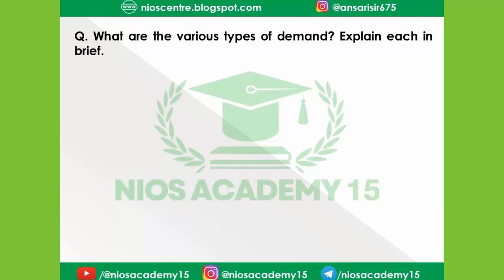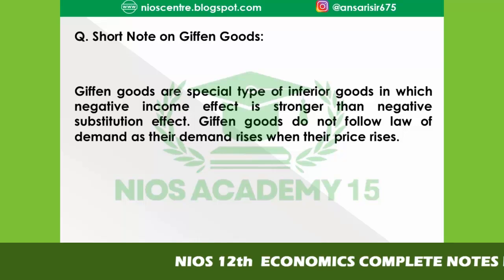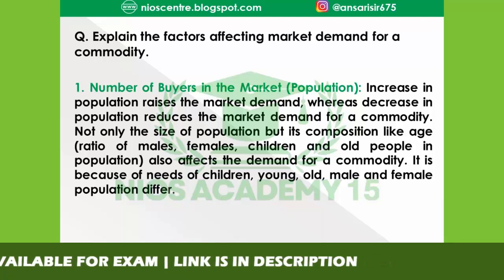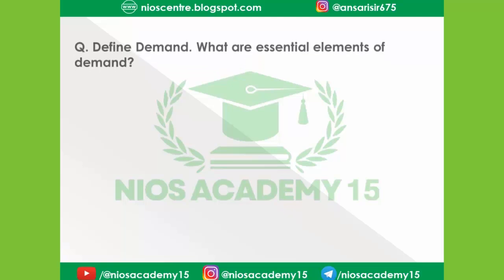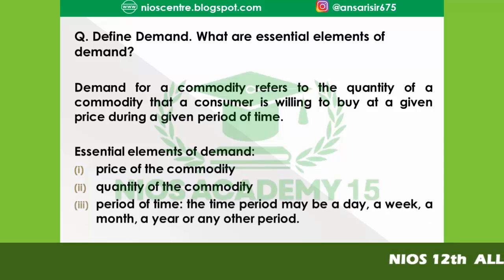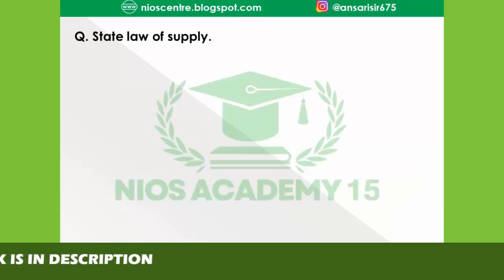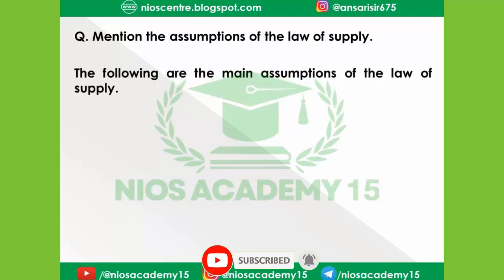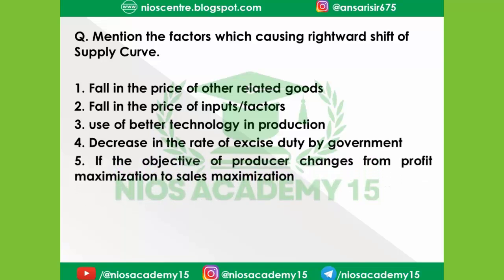NIOS CLASS 12 ECONOMICS (318) IMPORTANT QUESTIONS | NIOS CLASS 12th ECONOMICS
To get the any other Subject's notes, visit to the

This video explains the ECONOMICS (318) NOTES for the NIOS April / May 2025 Exam. @NIOSACADEMY15 provides Importat Question Answers, Fill in the Blanks, True or False etc. in Nios class 12th ECONOMICS (318) video

Niosclass12economics(318)importantquestions
Class12economics(318)importantquestions

Nios class 12 economics, Nios economics class 12 important questions, Nios class 12 economics (318) important questions, Nios class 12 economics (318),  Nios economics,
Nios class 12 economics important questions, Class 12 economics (318) important questions,
Nios class 12th economics, Nios class 12th economics important question paper, Nios economics class 12 question paper, Nios economics class 12,